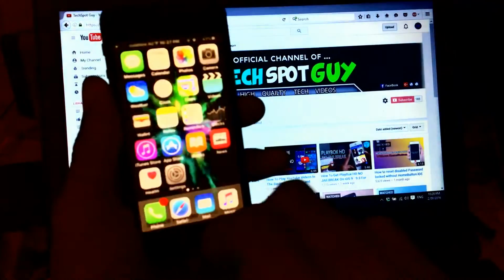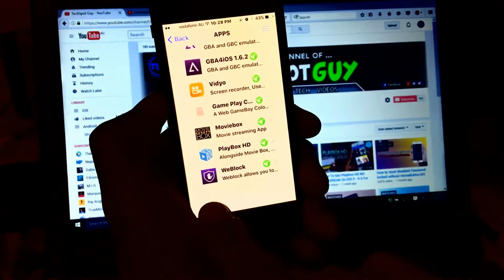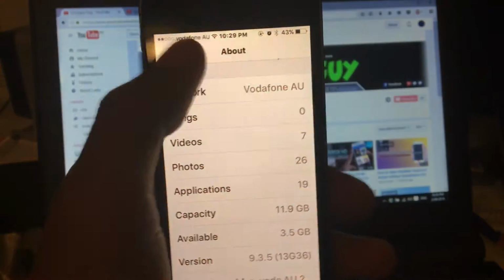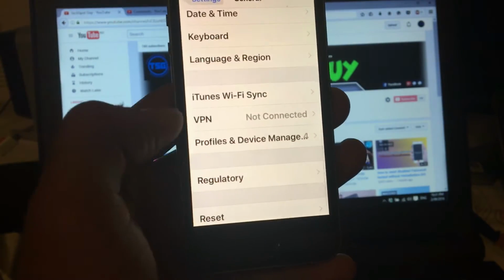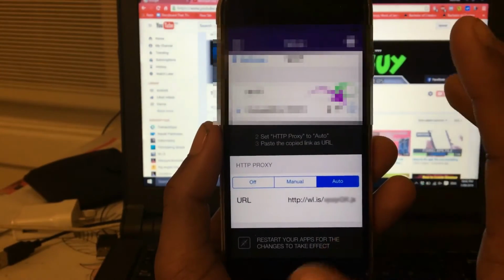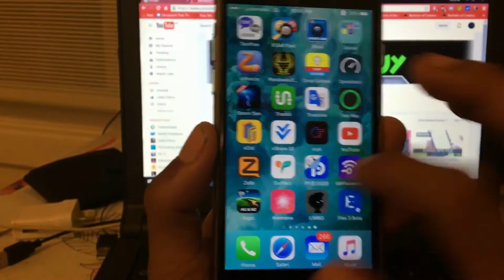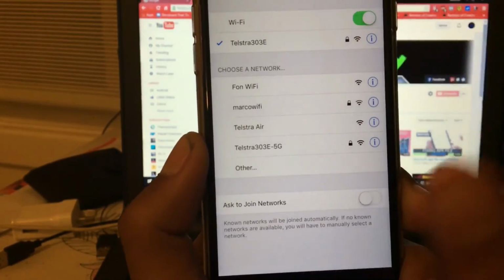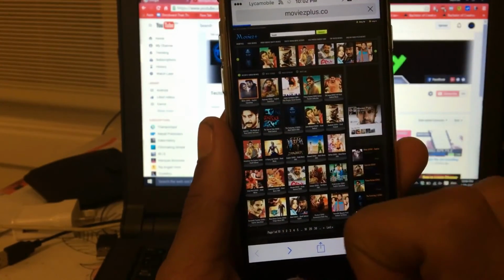NEW! How To Block Ads on iOS 9.3.4 - 9.3.5 | NO JAILBREAK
Hey Guys, today in this video tutorial I'll show you how to blocks ads on your iOS devices. It will block safari ads and other ads which are in apps.

Others Video on my channel